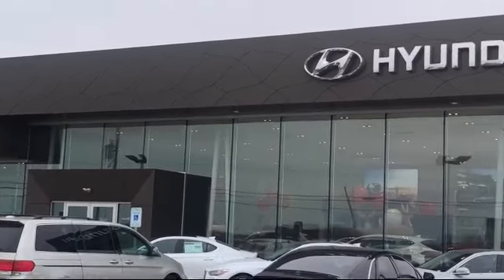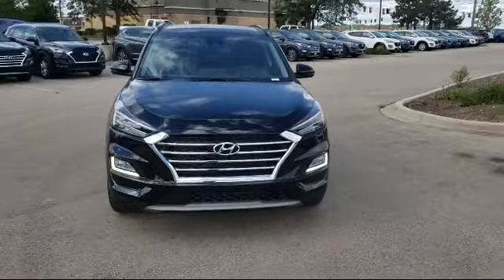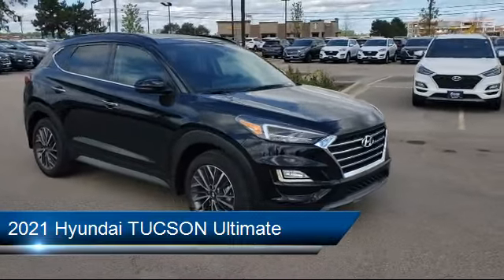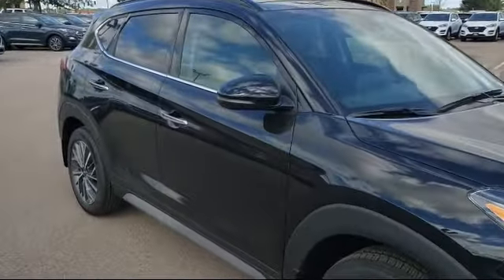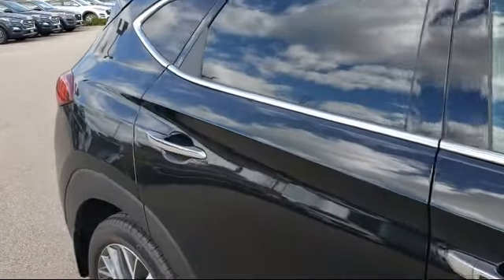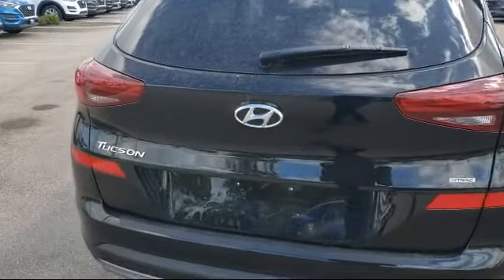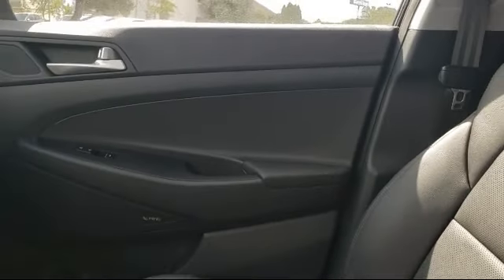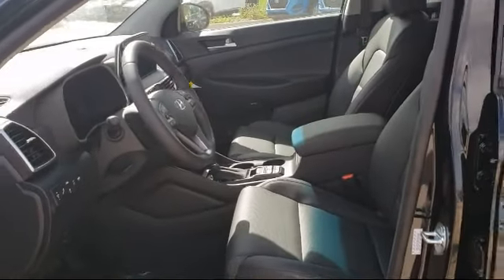2021 Hyundai TUCSON Ultimate Racine Milwaukee Kenosha Janesville Burlington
2021 Hyundai TUCSON Ultimate Stock Number: MU314646 Vin:KM8J3CAL5MU314646.